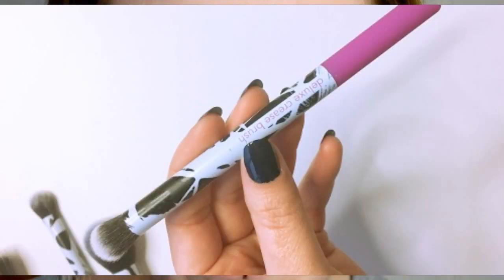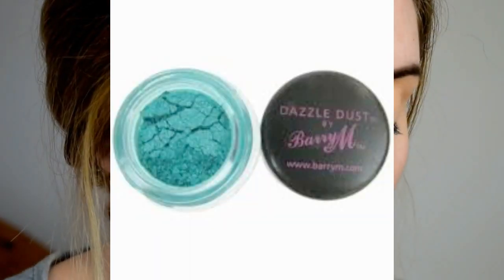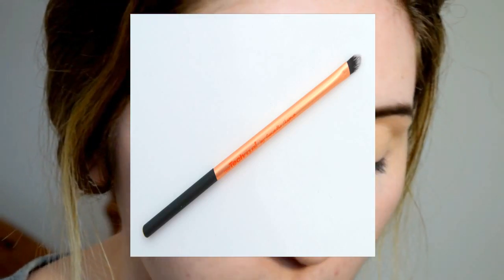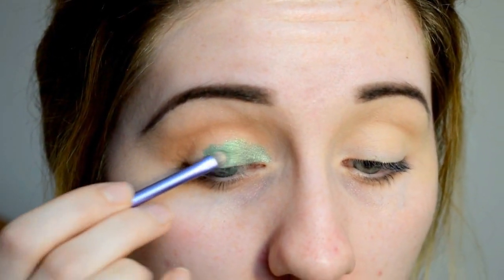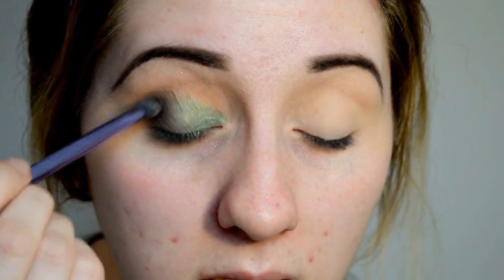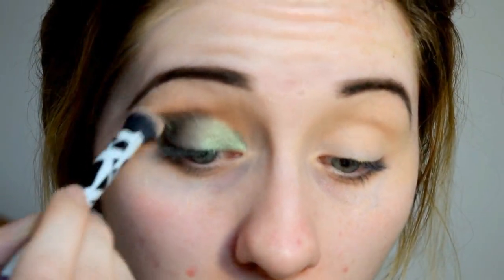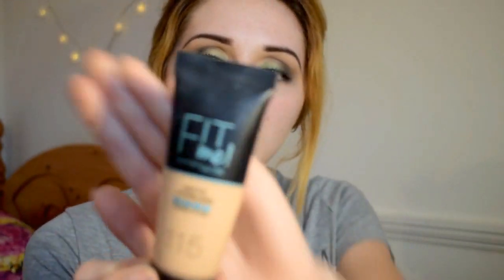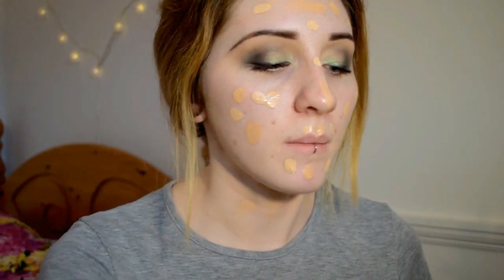Pop of Green/SmokeyEye/GRWM/Review and Everything else :)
Green Smokeyeye with a slither of highlight. Great for the evening or summer time! DRUGSTORE products including my very own favorites "Courtney" palette.
Any Comments/advice welcome!
LOVE LOVE.
COURTNEY :*